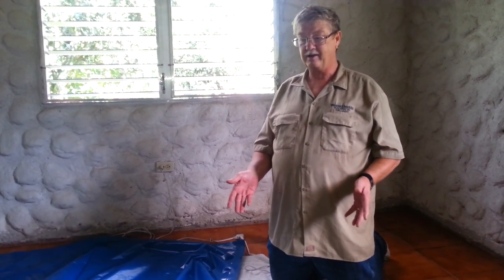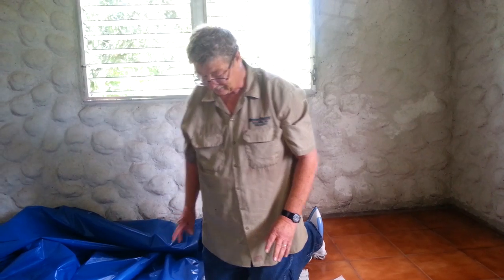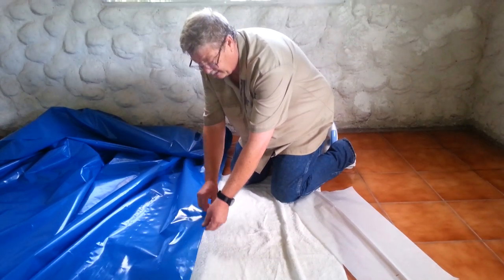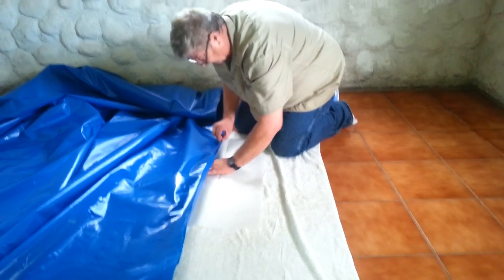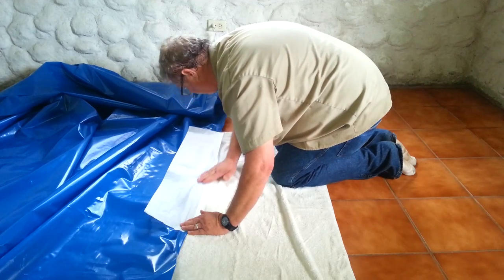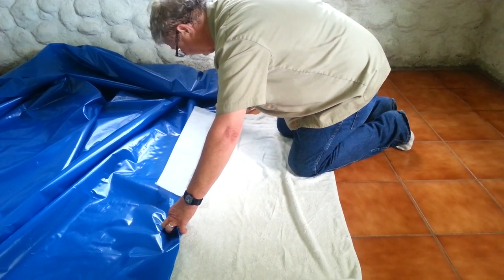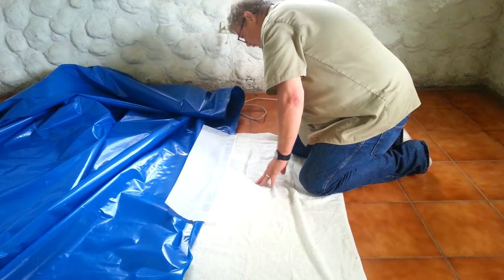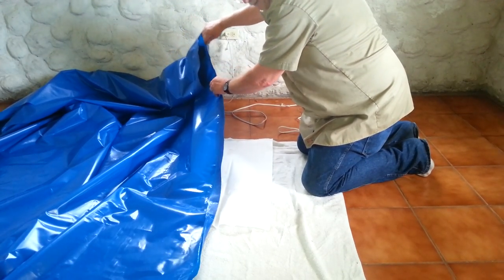Welding 2 pieces of plastic together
Building a fish pond in Honduras